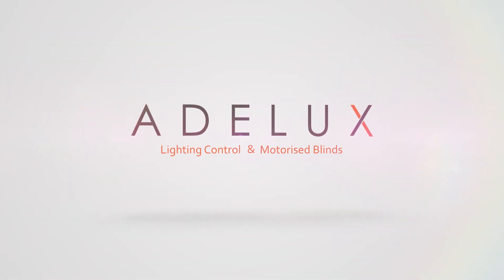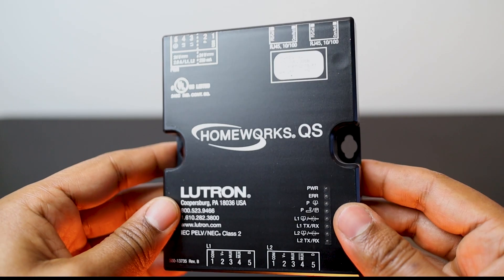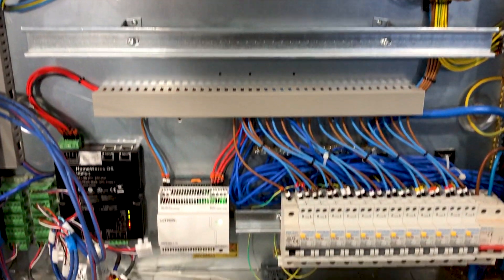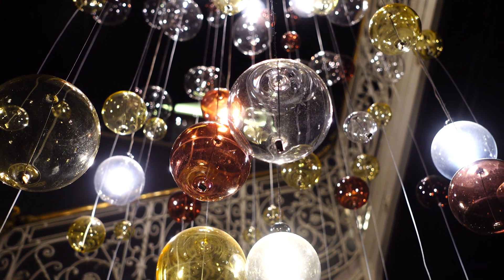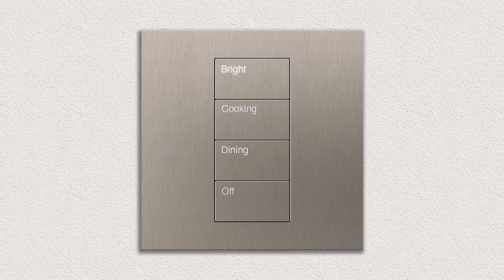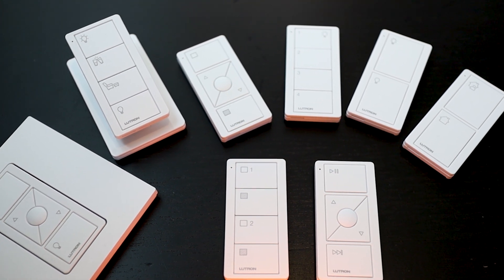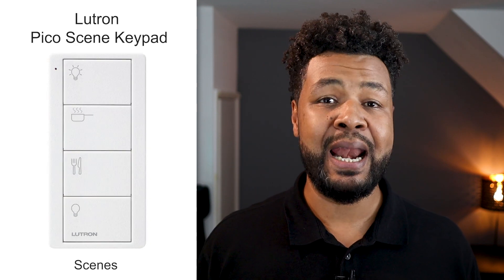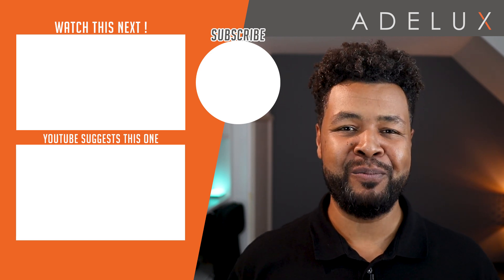Lutron Homeworks QS VS Lutron RA2 Select // Which one is best for you? NEW (2020)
Lutron HomeWorks QS or Lutron RA2 Select?
In this Lutron tutorial, I’ll share how I select the correct Lutron Lighting Control Solution for my residential projects.

I break it down to 5 basic checkpoints

1️⃣ Project Size 📏
2️⃣ Installation 🛠
3️⃣ Lighting & Load Types 💡
4️⃣ Keypads 🎚
5️⃣ Programming 📲💻

If you want to help us out making new contents on Lutron, lighting and other control system; you can donate

Feel free to get in touch:
Other Lutron RA2 Select Tutorials